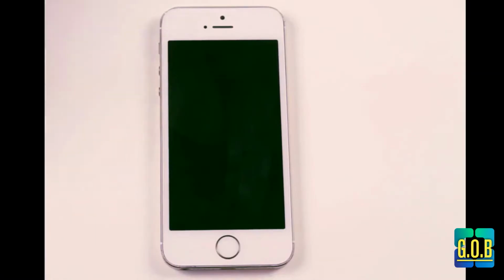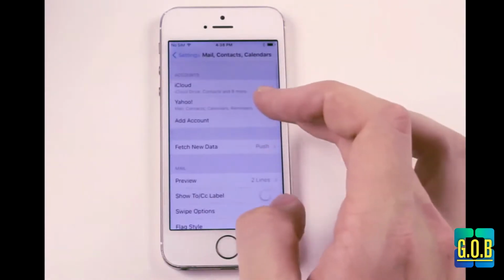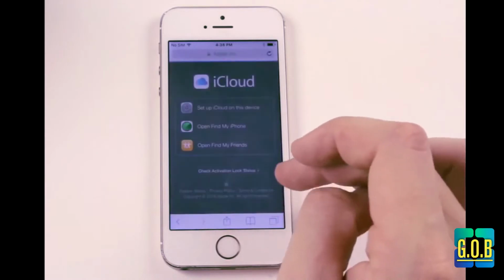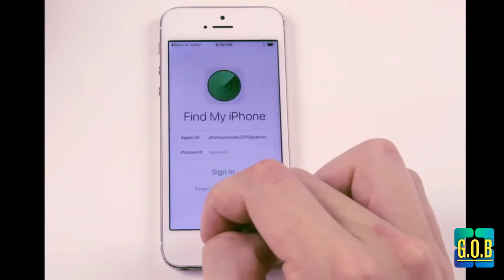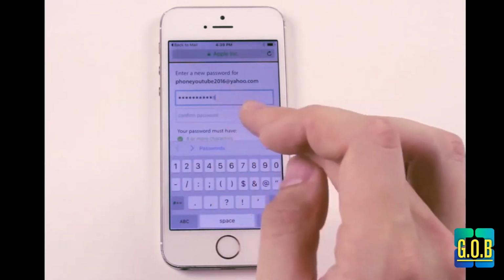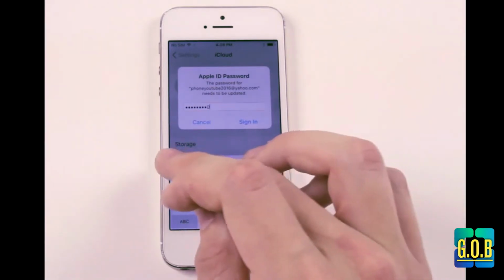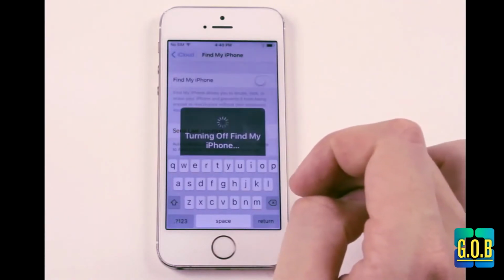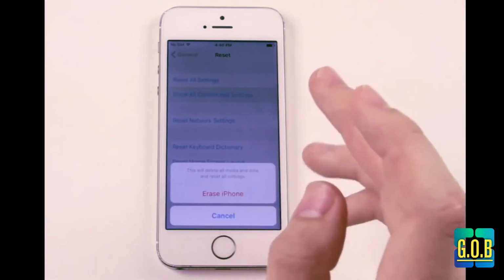Delete iCloud Account From iPhone iOS 10 Change iCloud Account On iPhone 5s,6,6s Plus,7 & 7 Plus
Delete iCloud Account From iPhone iOS 10   Change iCloud Account On iPhone 5s,6,6s,6 Plus,7 & 7 Plus

Forgot icloud password or can't sign into icloud account because of existing one. Follow the videos it may help you to apple ID reset and to delete iCloud account permanently. You will get how to delete icloud account without password ios 9 | ios 10. Also you know how to delete an icloud account if you don't know the password.